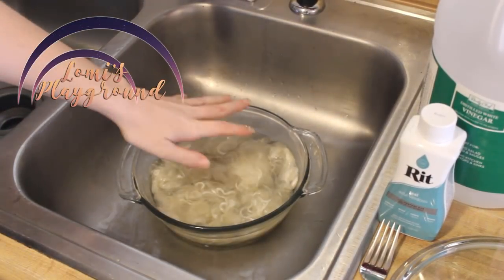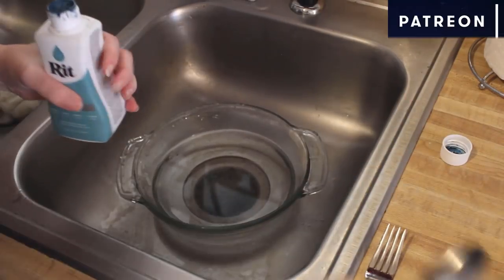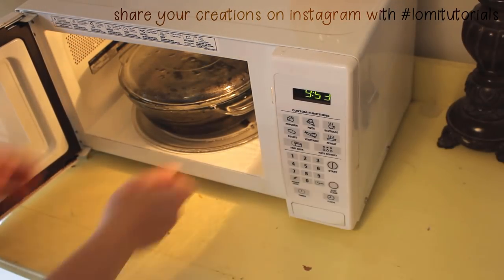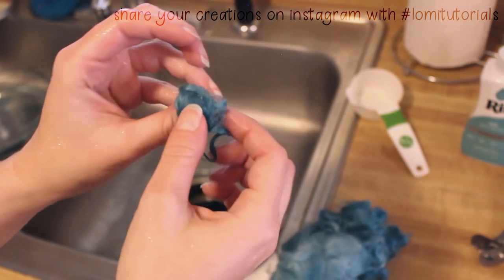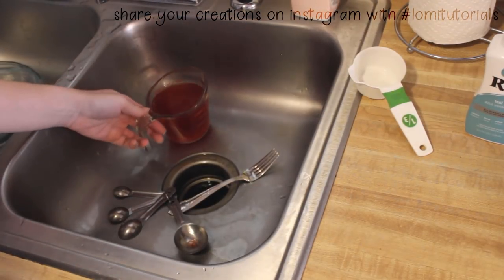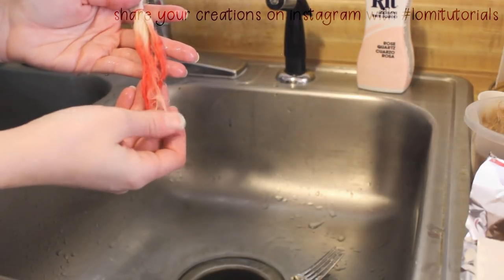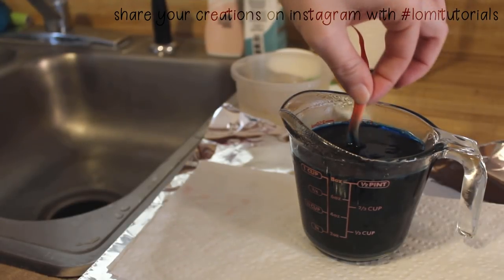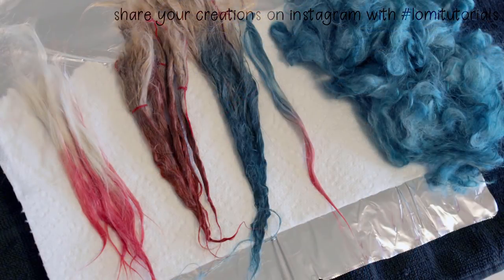Wig making for dolls: Fast and permanent dyes and ombres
This one was a patron-requested video! I love making wigs, but you probably all know by now that I dislike using human hair dyes for my doll wigs because the dyes are so prone to bleeding and staining dolls. But it's easy to felt natural fibers when dyeing them using traditional stovetop methods, because you have to keep the fiber moving so it won't scorch. So what's a crafter to do? Turn to modern conveniences, I guess! Using the microwave to prepare dye baths works amazingly, including when doing ombré doll wigs. :)

●▬▬▬▬▬ ♥ • Find Me • ♥ ▬▬▬▬▬▬●

●▬▬▬▬▬ ♥ • Resources • ♥ ▬▬▬▬▬▬●

●▬▬▬▬▬ ♫ • Music • ♫ ▬▬▬▬▬▬●

For snail mail:
Lomi's Playground